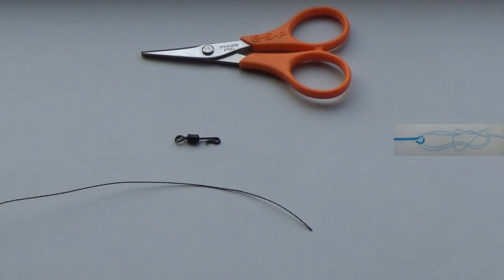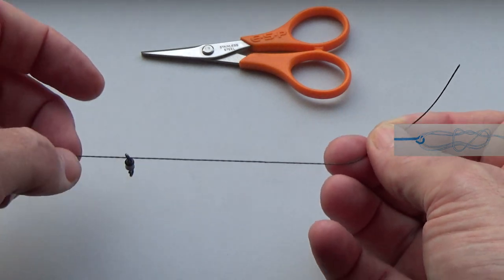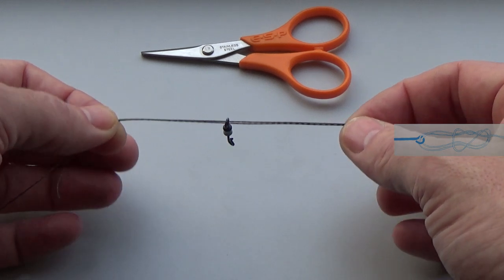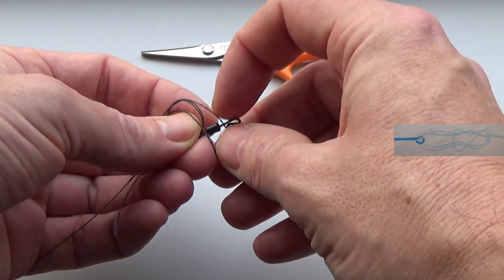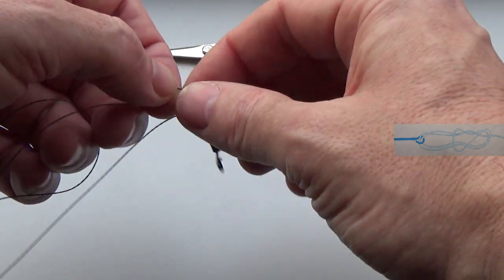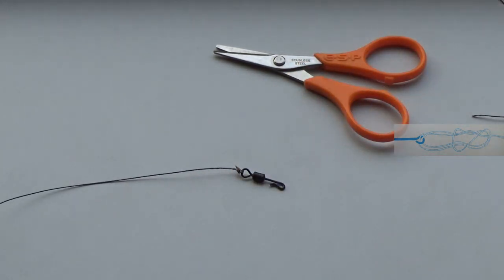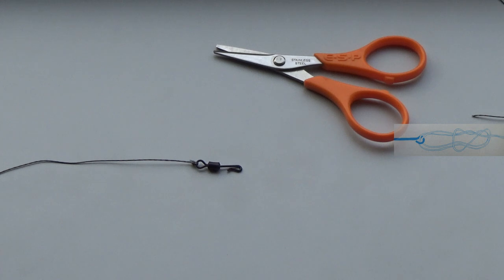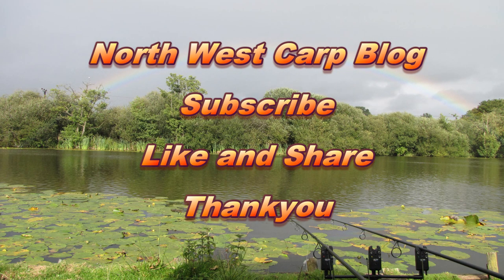Fishing Knots - Palomar Knot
Fishing knots. How to tie a palomar knot. Probably the easiest fishing knot to tie but also one of the most reliable, any specialist angler, whether it's a carp angler, a pike angler, a sea angler or any kind of big game angler, all fisherman should be able to tie a palomar knot. Also good for dropshotting.